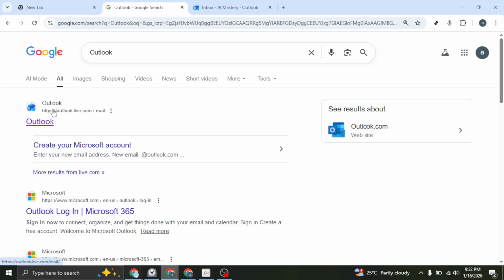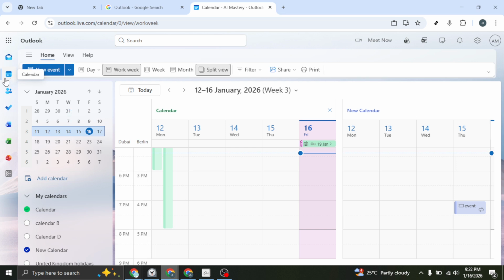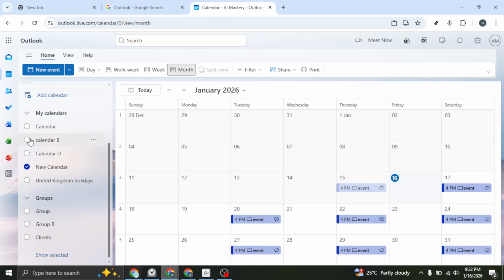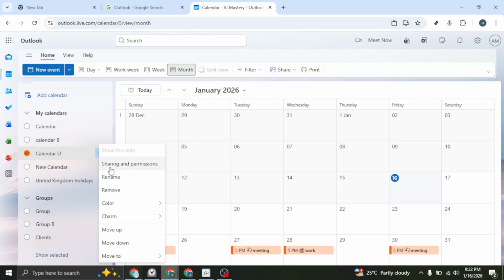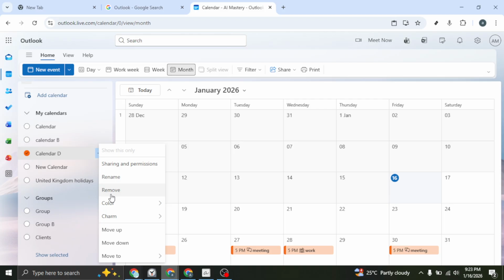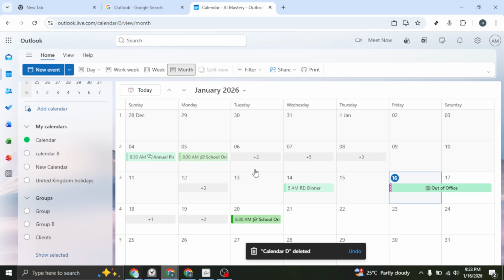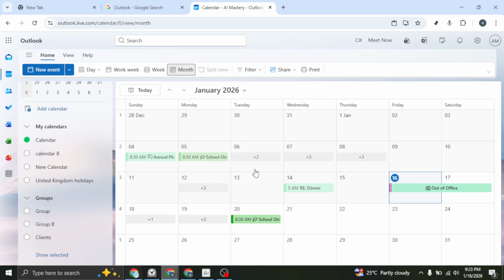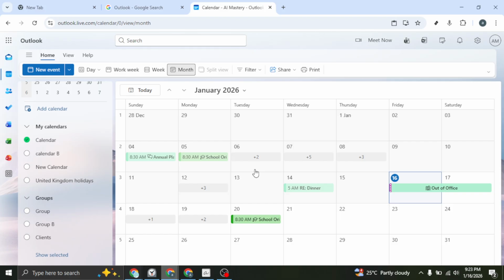How To Block Calendar In Outlook For Meeting (Full Guide 2026)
In this video, we discuss protecting your time by learning to block calendar for meeting preparation or focus work. We show you how to reserve time slots in your outlook calendar blocking strategy to prevent others from booking you.

00:00 Intro
00:04 Access Outlook and Calendar View
00:36 Switch to Month View
00:44 Identify Calendar Types
01:01 Find and Remove/Block a Calendar
01:18 What "Removing" the Calendar Means
01:46 Confirm Removal
01:50 Result of Removing a Calendar
02:11 Quick Tips and Final Thoughts